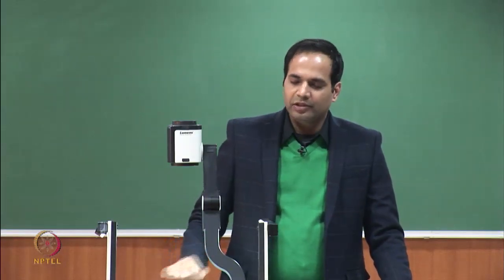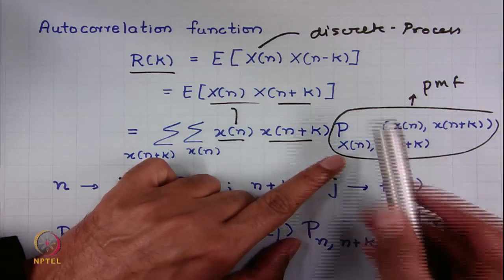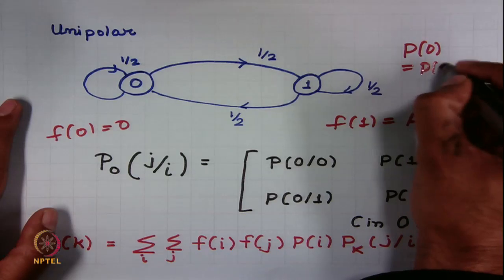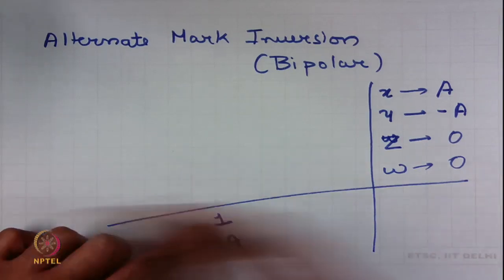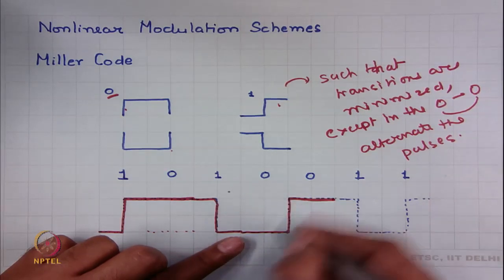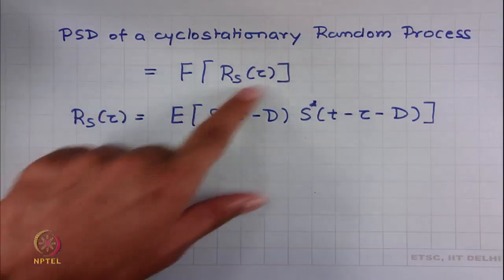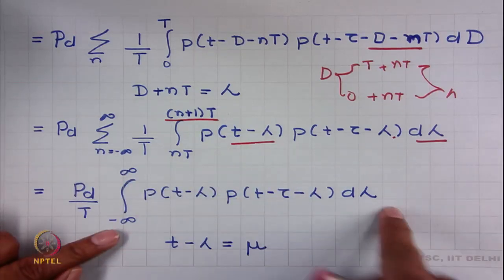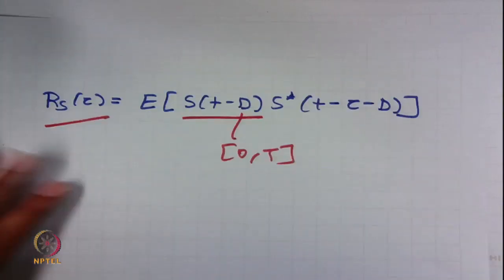Lec 24 : Spectral Description of Sources using Markov Chains & Cyclostationary Random Processes